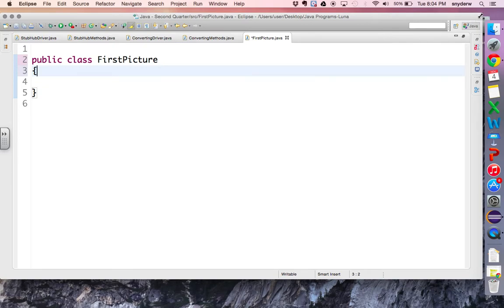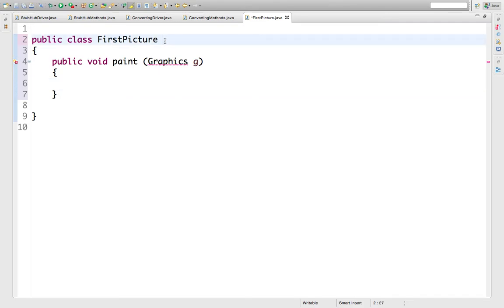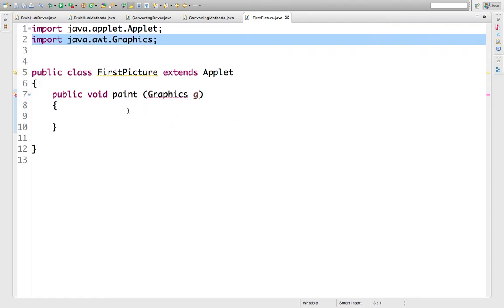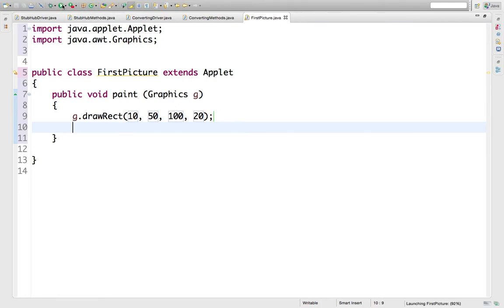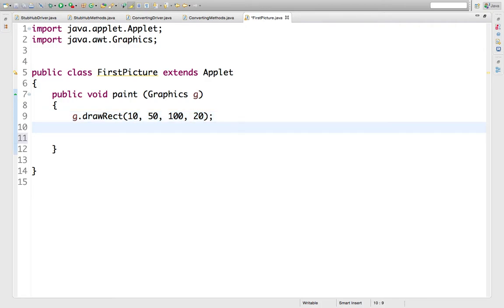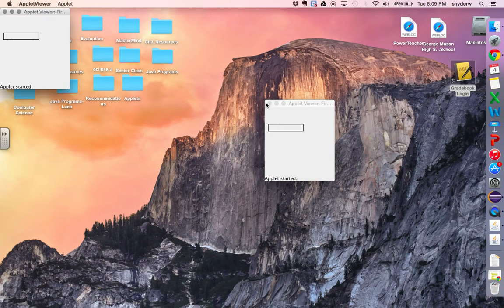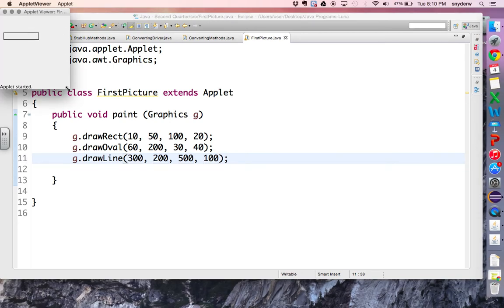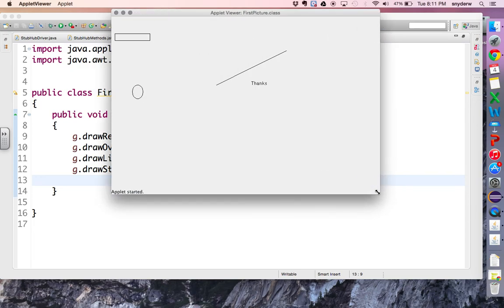Java Picture One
Java Applet